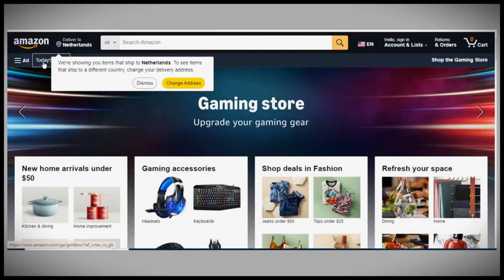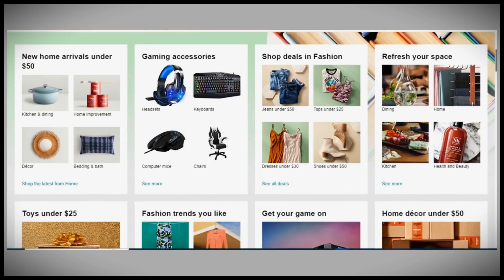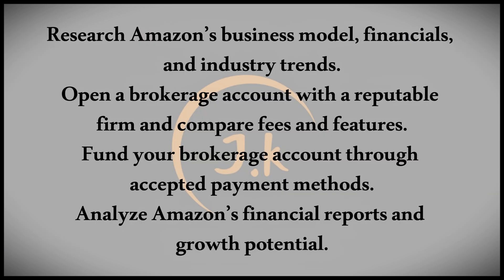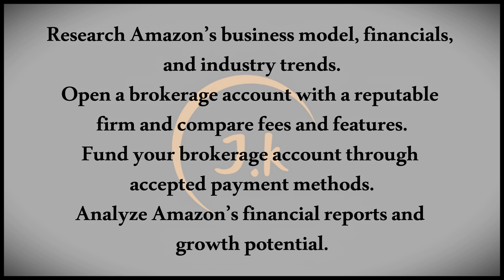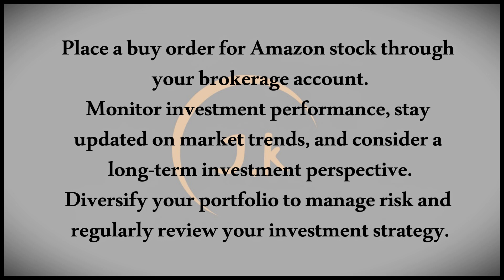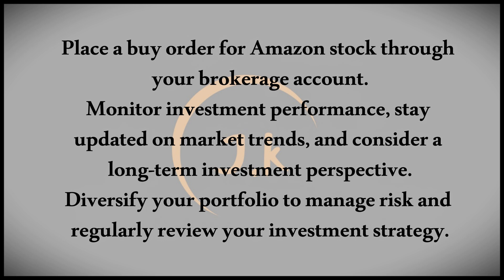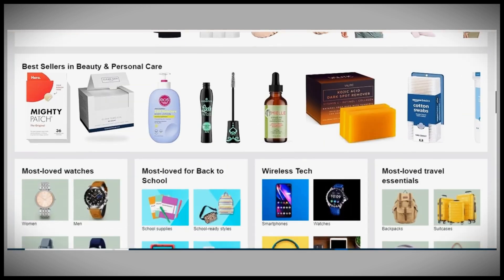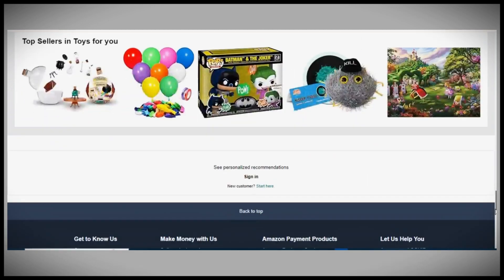How To Invest In Amazon And Earn Money 2024.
This guide explains how to invest in Amazon and potentially earn money in 2024. It covers various investment strategies, including purchasing Amazon stock, investing in Amazon-related ETFs, or participating in Amazon’s business ventures. The tutorial outlines the steps for researching Amazon’s financial health, choosing the right investment approach, and monitoring your investments for optimal returns. It provides practical advice for both new and experienced investors looking to capitalize on Amazon’s growth and profitability.

 Title Variations:

How to Invest in Amazon and Earn Money in 2024
2024 Guide: Investing in Amazon for Profit
Step-by-Step Instructions for Investing in Amazon and Earning Money
How to Make Money by Investing in Amazon in 2024
Complete Guide: Investing in Amazon and Boosting Your Earnings
How to Capitalize on Amazon Investments in 2024
2024: How to Invest in Amazon and Generate Revenue
Amazon Investment Strategies: How to Profit in 2024
How to Achieve Financial Gains by Investing in Amazon (2024)